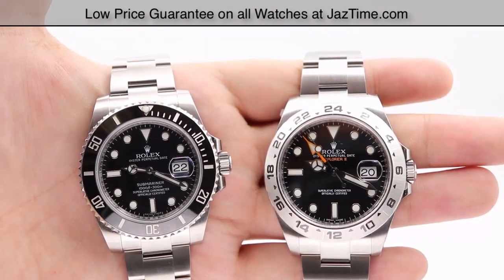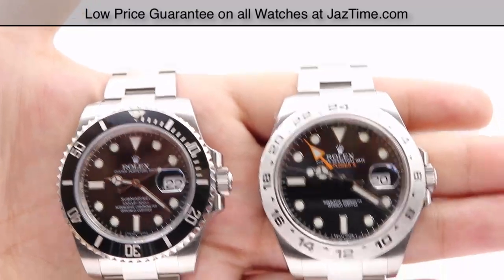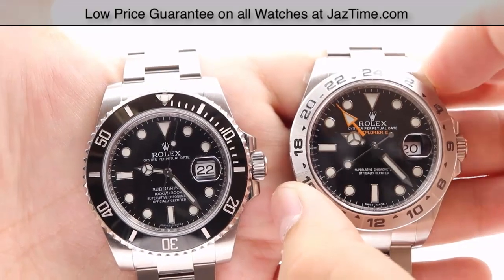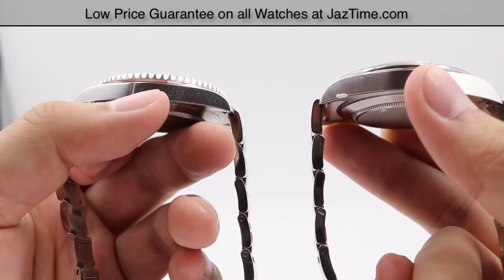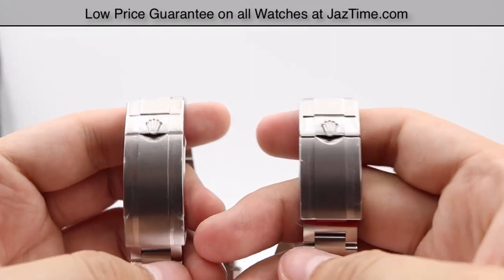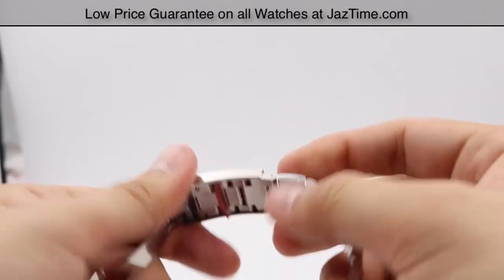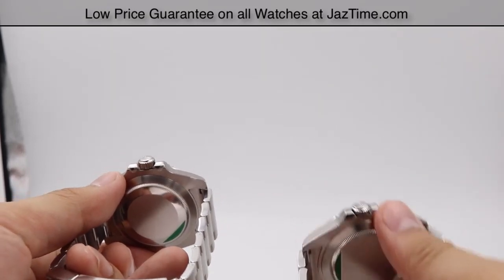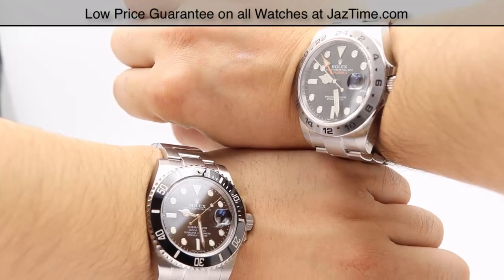▶ Rolex Submariner vs Explorer II 42mm GMT - COMPARISON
↪ Hands on COMPARISON of the 116610 Submariner with Black face and Date dial vs the 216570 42mm Explorer 2 GMT with Black Luminous Dial and Orange Dual-Time Zone hand. These two sports watches offer two different styles and functions for two different customers or occasions. Check out the differences of these watches and others at Jaztime.com! Customer satisfaction guaranteed!